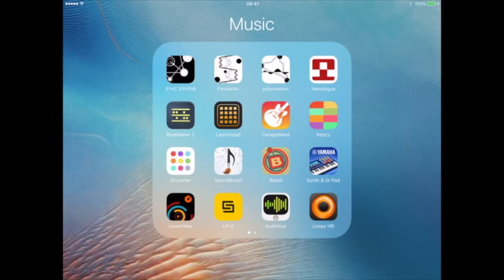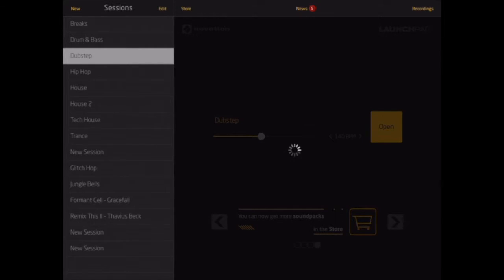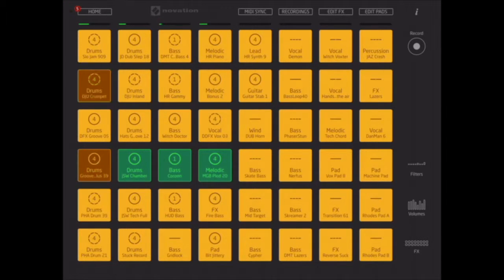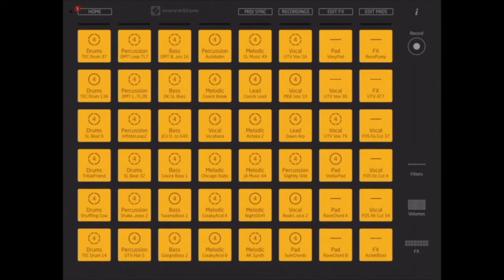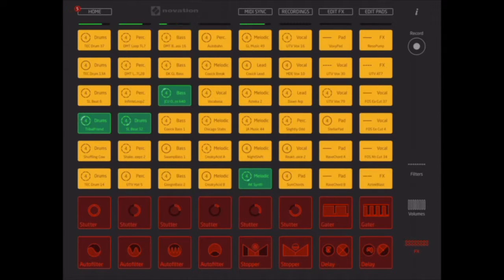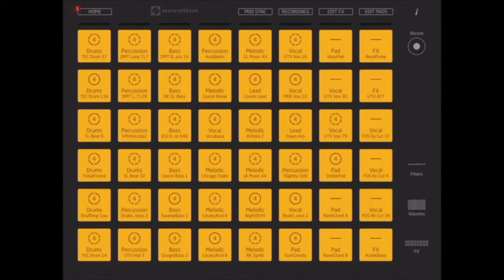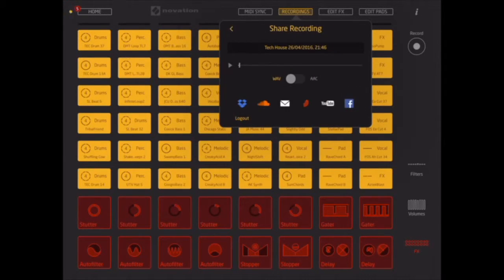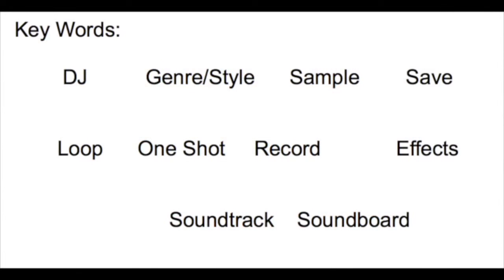Cymaz Music - Launchpad Part 1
Simon Williams, a Music Leader for Cymaz Music explains the basic functions of the Launchpad App for iPad

This video series has been funded by the Cornwall Music Education Hub